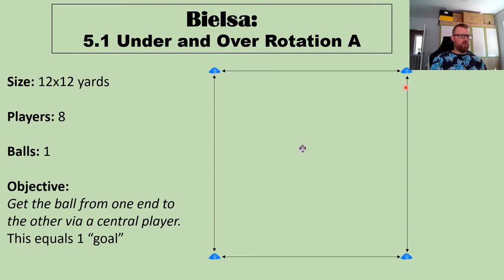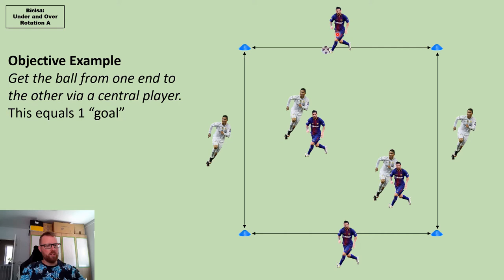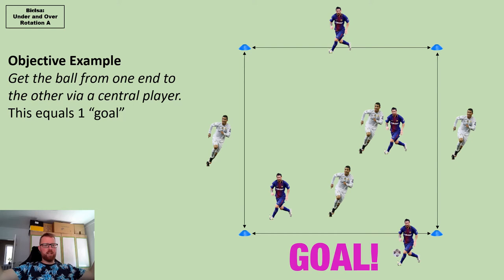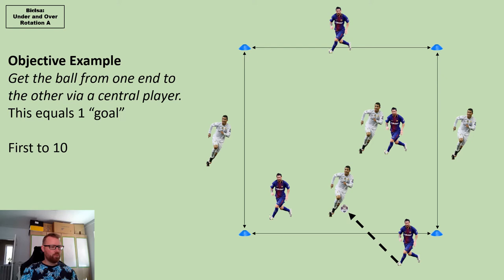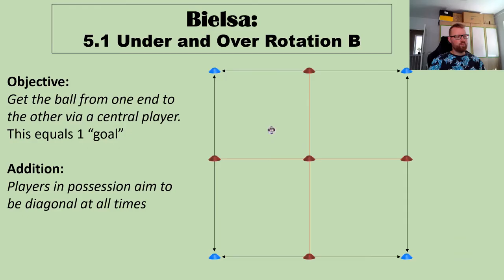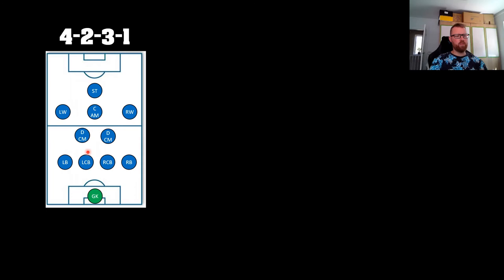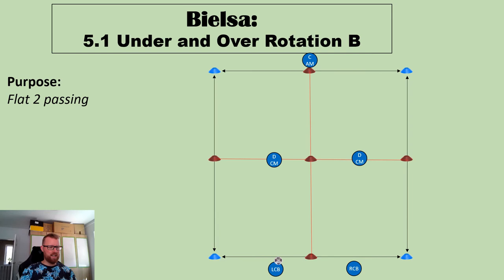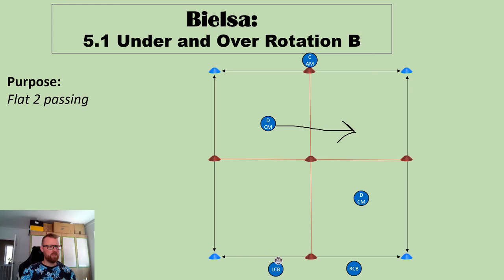DRILL - Bielsa 5.1 Under and over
Passing and movement for 8 players.
From "The philosophy of football: In the shadows of Marcelo Bielsa" by Jed C. Davies